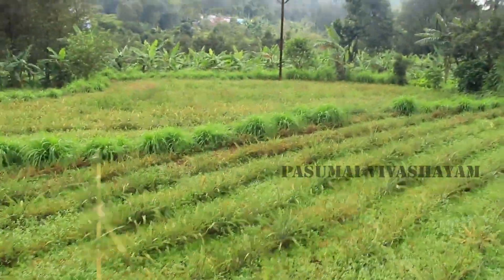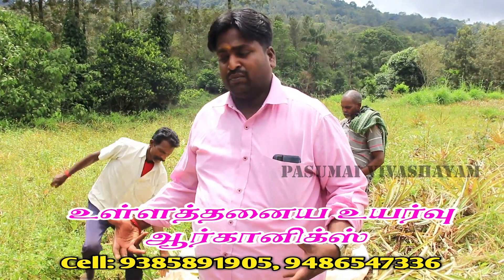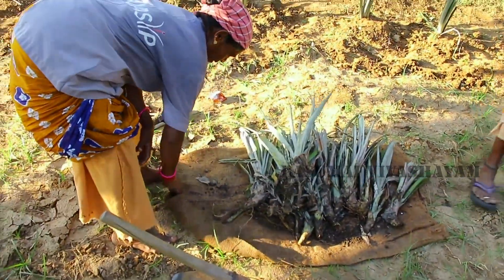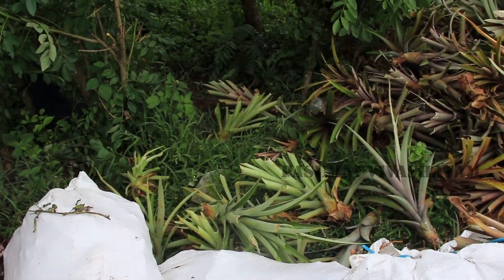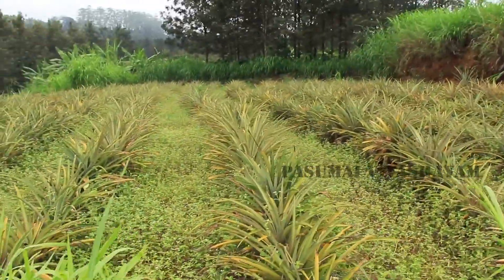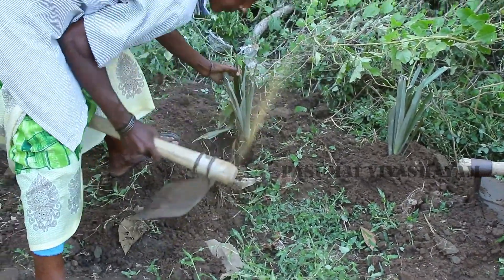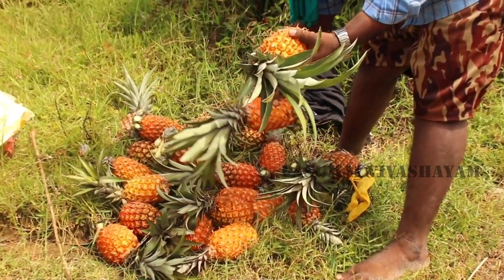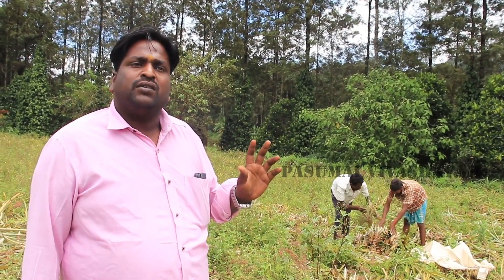நிலம் இருந்தால் போதும் வருட வருமானம் நிச்சயம் /uyir veli varumanam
annachi palam#uyir vel,uyir veli eppadi amaikkum murai###

இந்த வீடியோ பற்றிய தொலைபேசி எண்களுக்கு
pasumaivivashayam.in  கிளிக்பண்ணுங்க

pasumai vivashayam Vloggers channel is an another step stone of pasumai vivashayam channel

More opportunities open here for you🗝️
* New business ideas for both men and women.
* Ideas for starting a new business .
* Side business , Earn from Home.
* How to lead a business without loss.

Note : We are giving business ideas and job opportunities. Thus, you cant claim for any of your business loss based on any of the videos of this channel.

விவசாய செய்திகள் உடனுக்குடன் தெரிய pasumaivivashayam.in
உங்களின் பொருட்களை விற்பனை செய்ய மற்றும் வாங்க பசுமை விவசாயம் செயலி
இவருடைய கைபேசி எண் மற்றும்  விவசாயம் சார்ந்த அனைத்து தொழில்நுட்பங்கள் தெரிய இந்த லின்கை  pasumaivivashayam.in கிளிக் பண்ணுங்க

சிறந்த விவசாயிகளின் தொலைபேசி எண்கள்
 நீங்கள்  உற்பத்தி செய்த பொருட்களை வாங்க ,விற்க
விவசாயிகளின் தொழில் நுட்பங்கள்
விவசாயிகளின்சாகுபடி  அனுபவங்கள்
போன்ற பல அம்சங்கள் தெரிய
பசுமை விவசாயம் செயலியை பதிவிறக்கம் செய்யுங்கள்